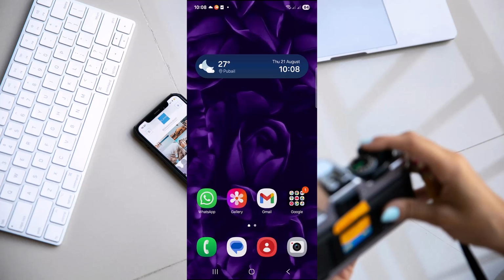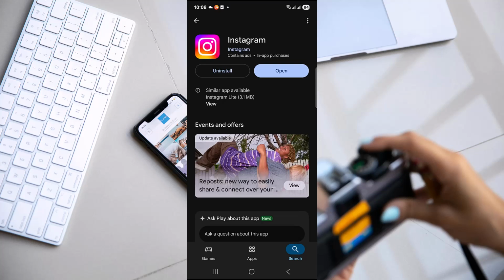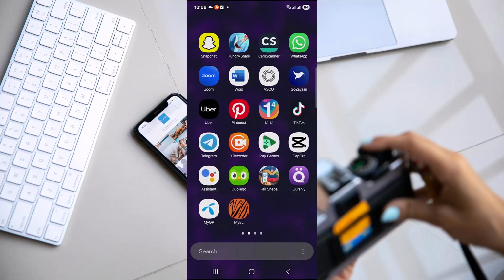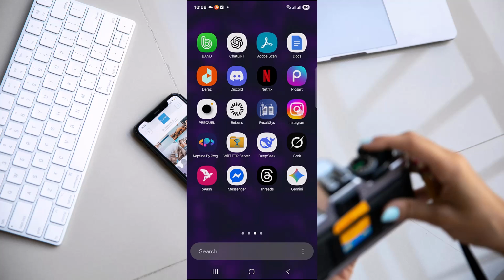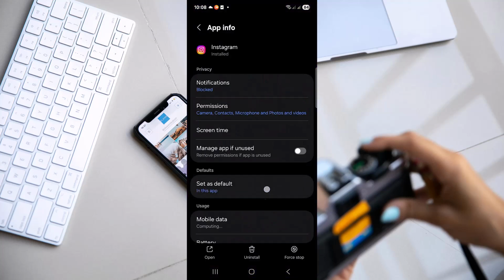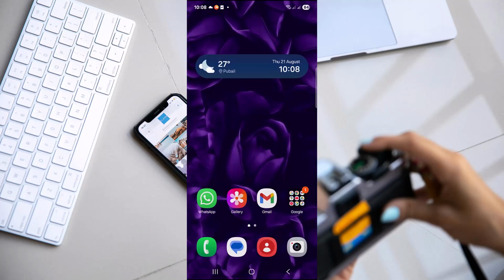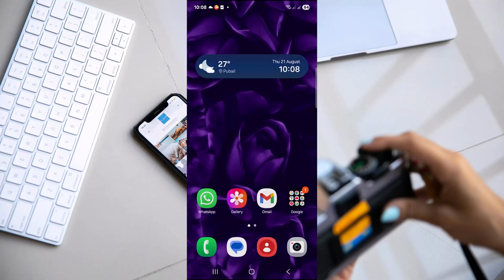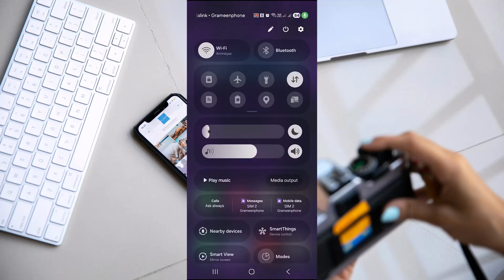Instagram Reels Not Playing – Quick Fix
How to fix Instagram Reels Not Playing  | DigitalKnowledge101

In this step-by-step tutorial, I’ll show you exactly HOW TO fix Instagram Reels Not Playing

In this video, you’ll learn:
✅ How to fix instagram reels not playing
✅ Step-by-step guide to fix Instagram Reels Not Playing
✅ Easy method on fix instagram video not playing
✅ Tips on fix instagram reels not playing problem